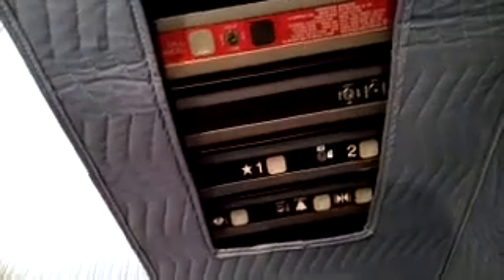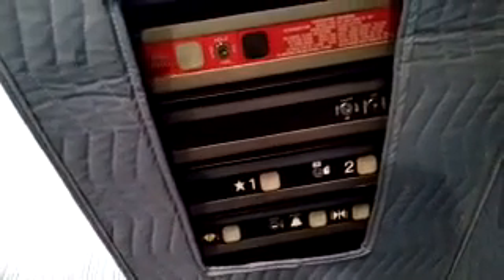Dover Impulse Hydraulic elevator at 343 S Kirkwood Road, Kirkwood, MO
This is a where you have shopping on the 1st floor and offices on the 2nd floor.  The Impulse was one of Dover's last great elevators they have ever built.  As you can see in the cab the reason why the Impulse was a good design such how the buttons were installed and how the floor indicator was installed.  No other elevator had such a great design to where the indicator was banked away from the lights to keep the glare off the part where the numbers shown.  Otis also had an indicator system like that too.